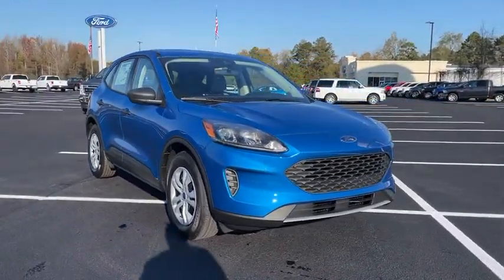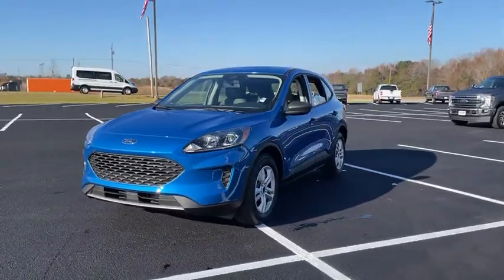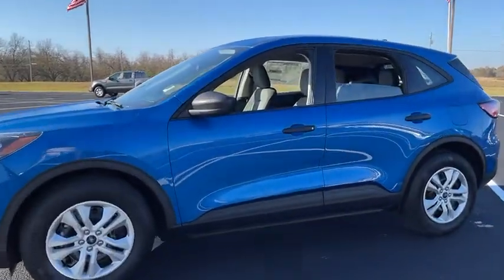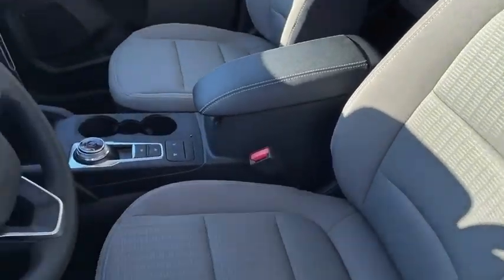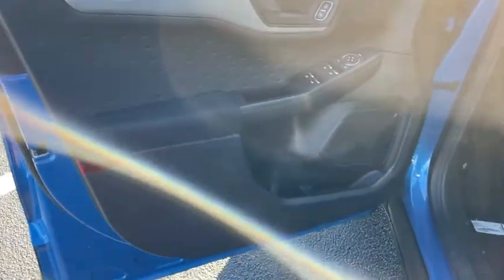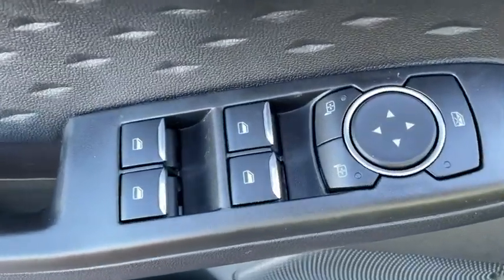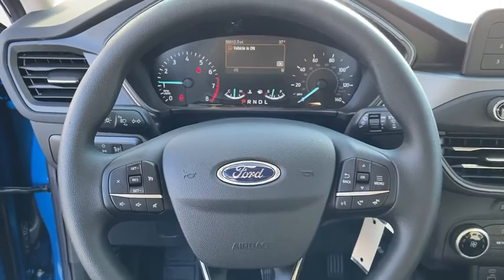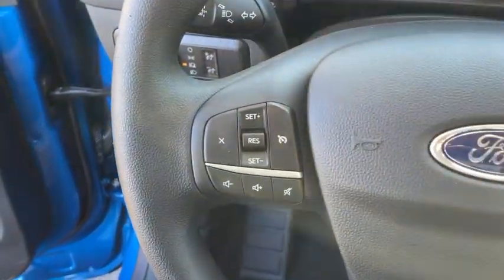2020 Ford Escape Waynesboro, Perkins, Augusta, Aiken, Hephzibah, GA 15929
VELOCITY BLUE METALLIC New 2020 Ford Escape available in Waynesboro, Georgia at William Mizell Ford. Servicing the Perkins, Augusta, Aiken, Hephzibah, GA area.
2020 Ford Escape S FWD - Stock#: 15929 - VIN#: 1FMCU0F62LUC58199

Remote Engine Start Back-Up Camera Turbo Charged Onboard Communications System iPod/MP3 Input. FUEL EFFICIENT 33 MPG Hwy/27 MPG City! S trim. Warranty 5 yrs/60k Miles - Drivetrain Warranty; KEY FEATURES INCLUDE: Back-Up Camera Turbocharged iPod/MP3 Input Onboard Communications System Remote Engine Start. MORE ABOUT US: At our dealership we have devoted ourselves to helping and serving our customers to the best of our ability. We believe the cars we offer are the highest quality and ideal for your life needs. We understand that you rely on our web site for accurate information and it is our pledge to deliver you relevant correct and abundant content. WERE HERE TO KEEP YOU SAFE: Your health and safety are of the utmost importance to us. Our team is following the proper protocols to stay compliant and keep you safe. This includes regularly cleaning and sanitizing the lobby and common areas. As well as hourly sanitizing common touch-points such as doors and counters. Our vehicles are deep cleaned and sanitized inside and out to give you peace of mind the moment you sit behind the wheel. Shop with confidence here at William Mizell Ford. .